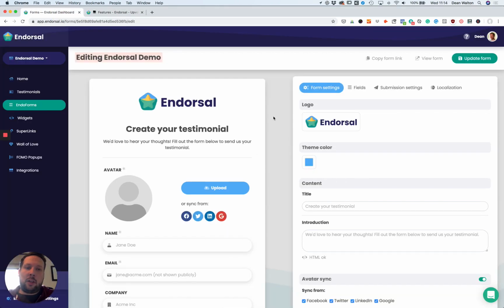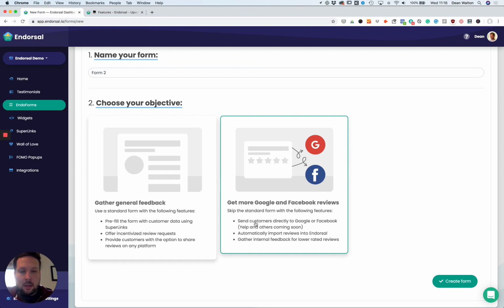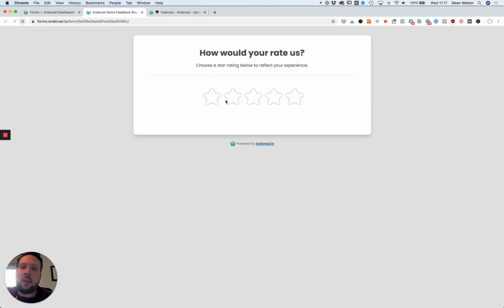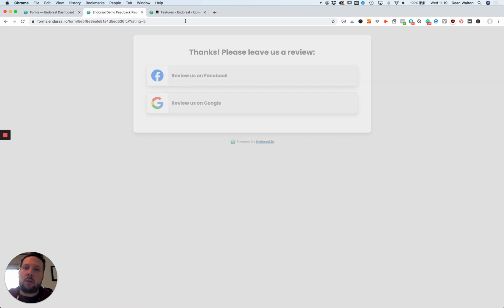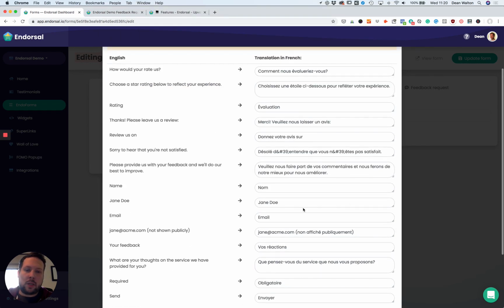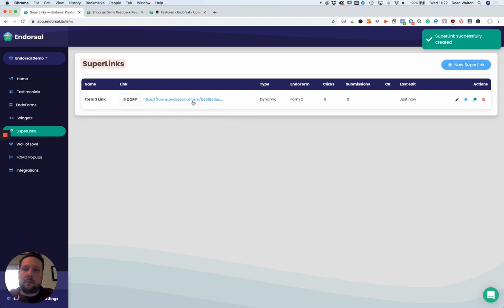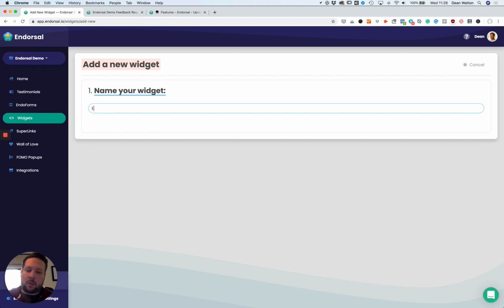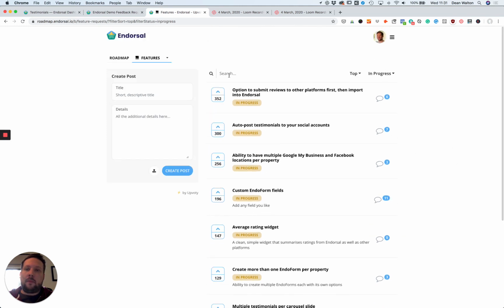New Features: Get More Google/Facebook Reviews, Multiple EndoForms & Import from Multiple Locations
Today we've rolled out 3 highly requested roadmap features:

✅ Option to submit reviews to other platforms first, then import into Endorsal

✅ Create more than one EndoForm per property

✅ Ability to have multiple Google My Business and Facebook locations per property

This video explains how each of them works.